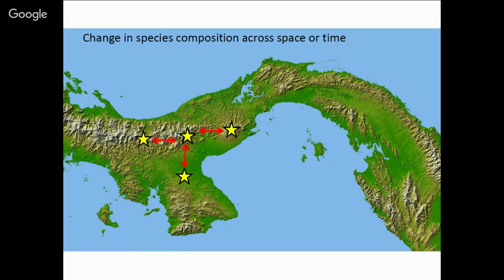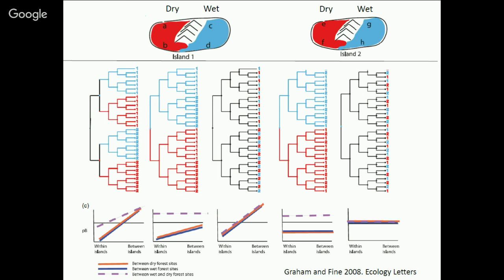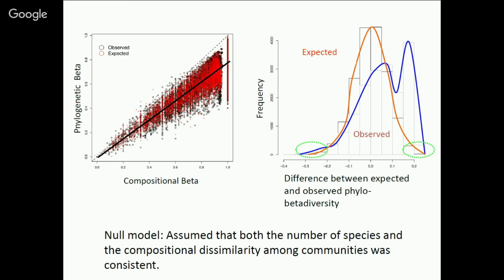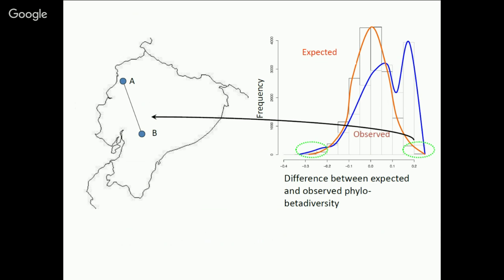Phyloseminar #51: Catherine Graham (Stony Brook)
Phylogenetic beta-diversity: a means to understand, map and conserve spatial patterns of biological diversity

Beta-diversity has long been recognized as an instrumental diversity measure providing insight as to how and why diversity varies across space. Beta-diversity also underlies most complementarity-based reserve design algorithms which quantify the extent to which an area contributes unrepresented features to an existing area or set of areas. In the early 2000 researchers started to recognize that beta-diversity could be extended to include phylogenetic information. By accounting for shared evolutionary history among assemblages/regions phylogenetic beta-diversity can provide insights into both the ecological and evolutionary mechanisms influencing variation in species diversity and the best way to conserve phylogenetic diversity in a reserve system. In this seminar I will begin by briefly reviewing various definitions and approaches to measuring and mapping beta-diversity. Then I will use a series of examples to show some of the new insights phylogenetic beta-diversity has provided to both basic science and conservation.